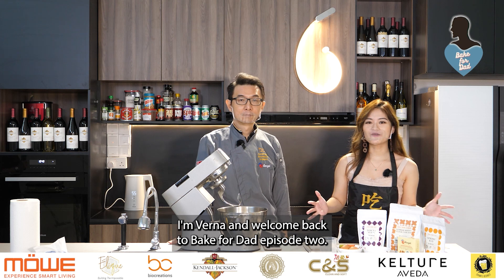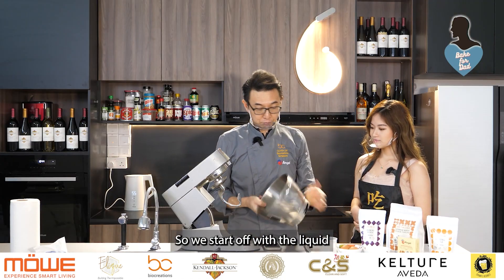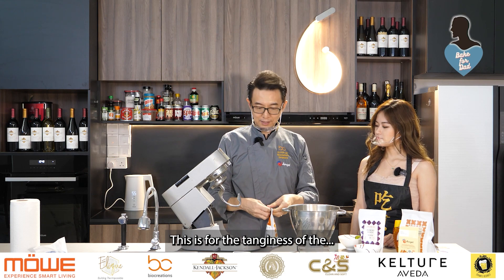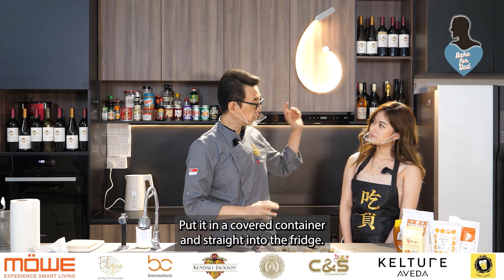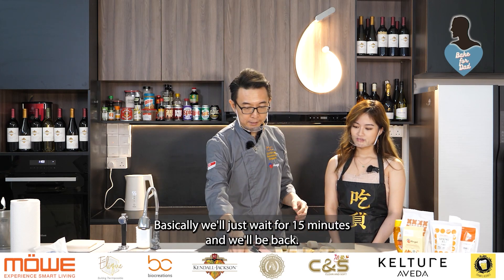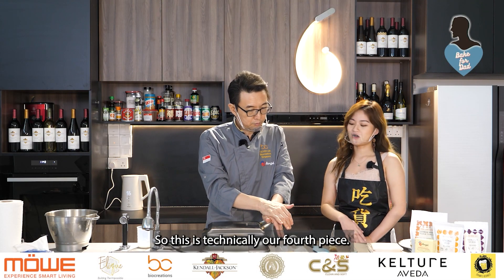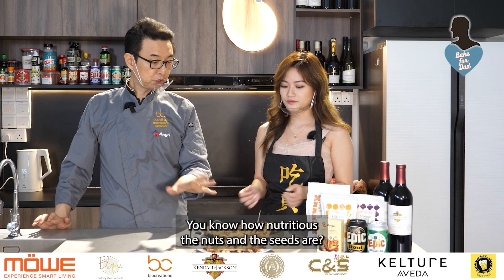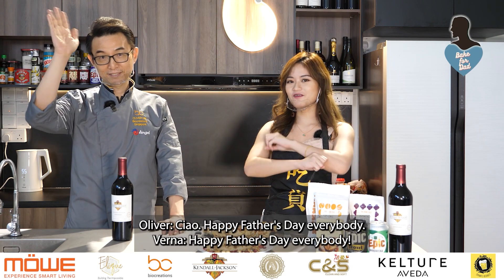HOW TO MAKE LIEGE WAFFLES | Bake For Dad Episode 2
A spinoff from Cook For Mom, 6 Productions presents Bake For Dad!

In this series special, we invited chefs to teach us how to bake simple desserts for Father's Day.

This episode features chef Oliver Lim, showing us how to bake his version of Liege Waffles, specially curated for his Dad for Father's Day.

We would also like to wish all fathers a Happy Fathers' Day!

Featuring:
➯ Chef Oliver (@oliverlim.sg)
➯ Host Verna (@verna.ng)

We would like to also thank our following sponsors for making this show possible:
➯ Biocreations Asia (@biocreationsasia)
➯ Kelture Aveda (@keltureaveda)
➯ B.I.G Wine (@bigwineco)
➯ Möwe (@mowesmarthome)
➯ Elique (@elique.co)
➯ Shawn's Beer Nest (@shawnsbeernest)
➯ A Charmed Existence
➯ C&S